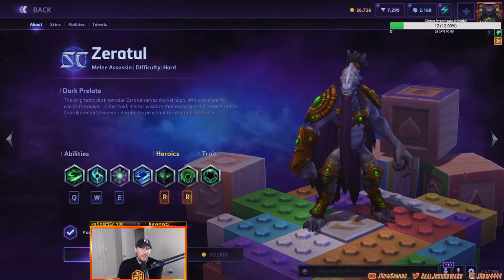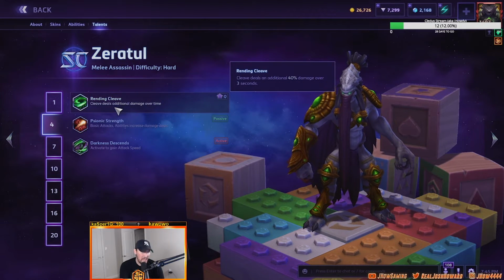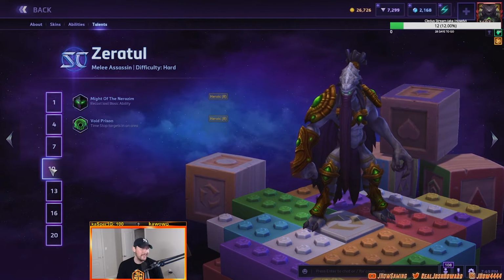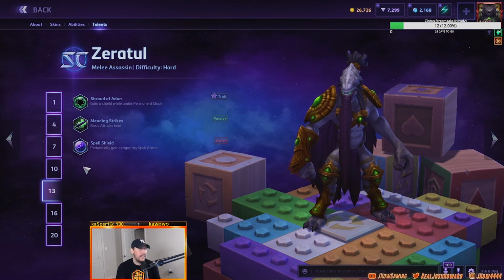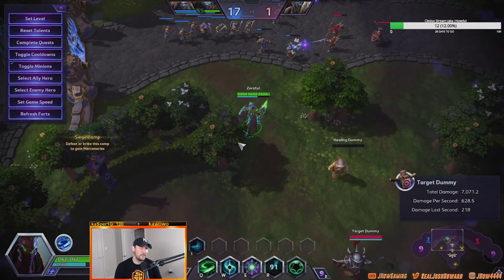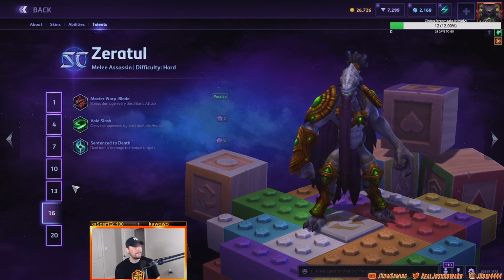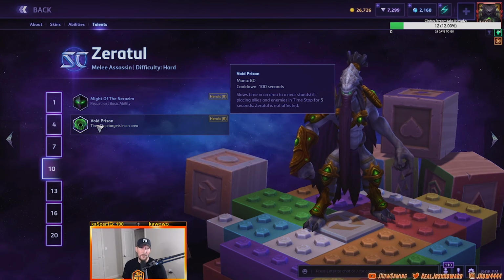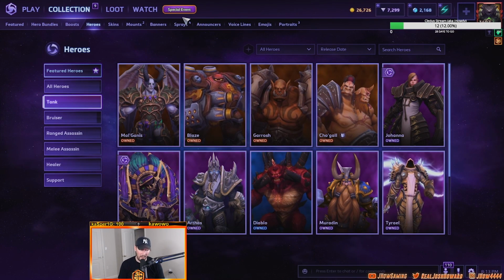Heroes of the Storm Zeratul Build, Guide, and Tips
In Heroes of the Storm Zeratul is one of the best late game heroes there is. This guide will go over the build and some tips on synergies in talent picks. While there have been some minor tweaks with Zeratul, he still remains largely the same playstyle that he's always had. Be aggressive and retreat rather quickly. Setup kills or get nothing at all. He can be a hard hero to master, but once you get the hang of Zeratul he can be incredibly fun to play. You just have to be patient.